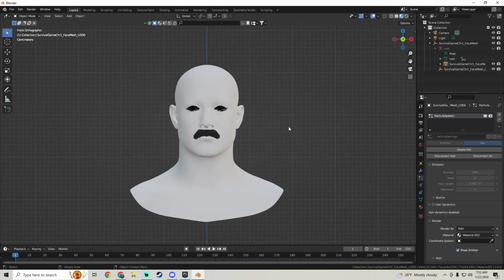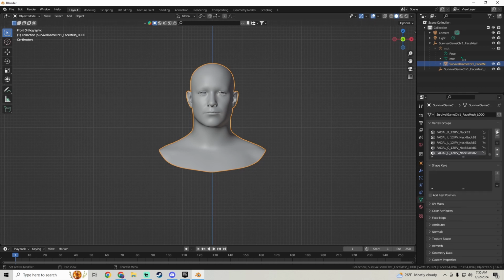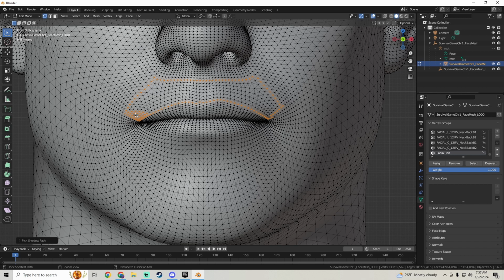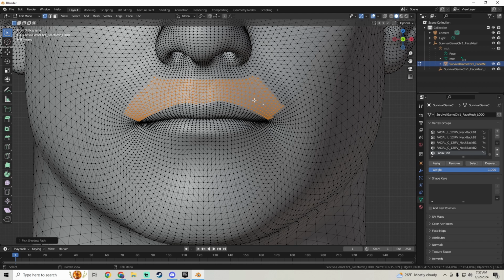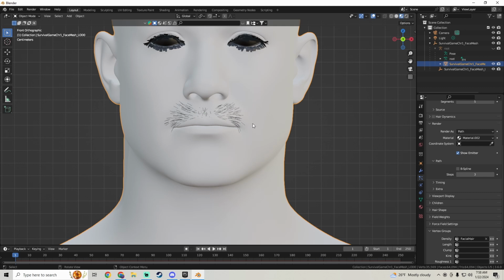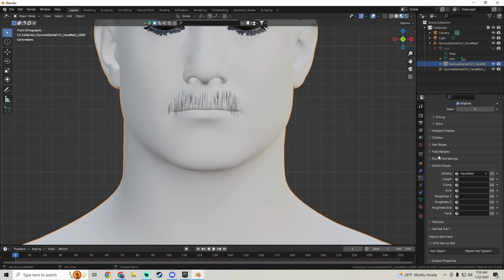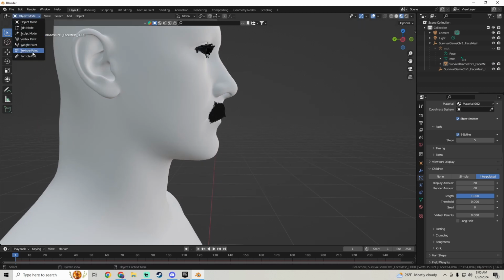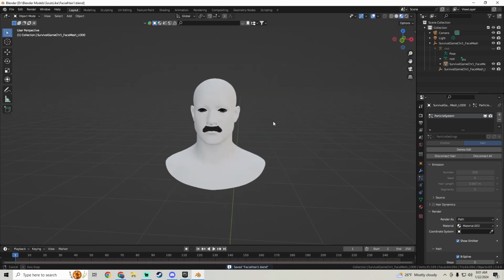Souls Like Tutorial Part 71 | Making Facial Hair In Blender | Unreal Engine 5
0:00 - Intro
0:14 - Making The Hair
7:03 - Outro